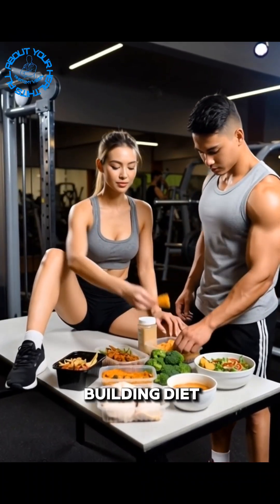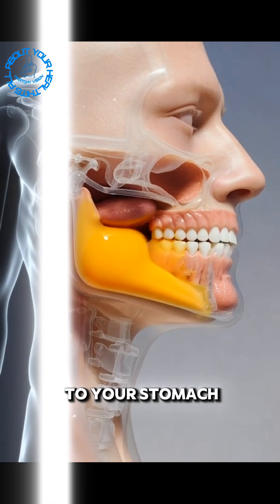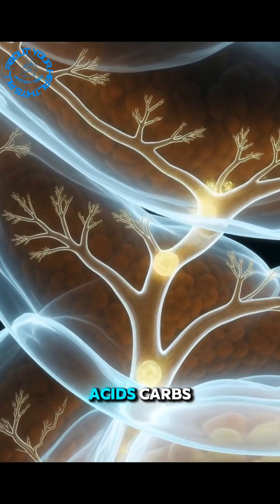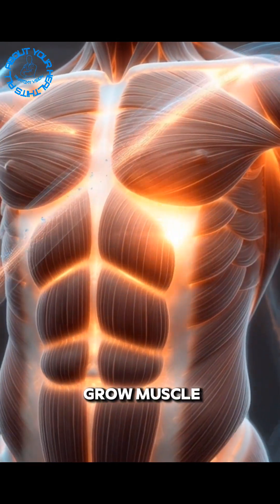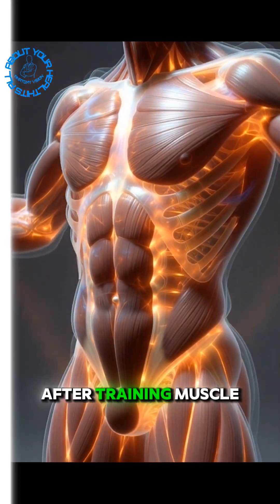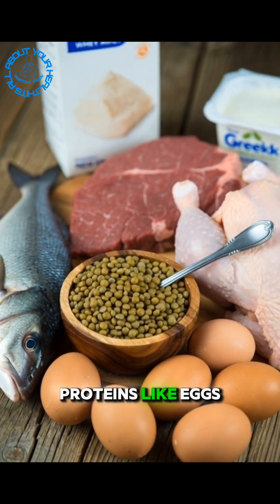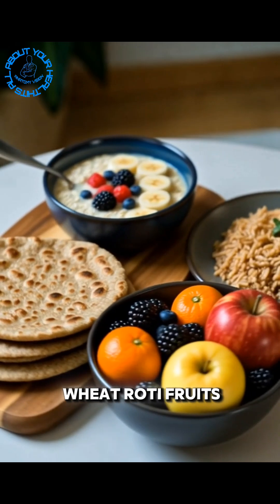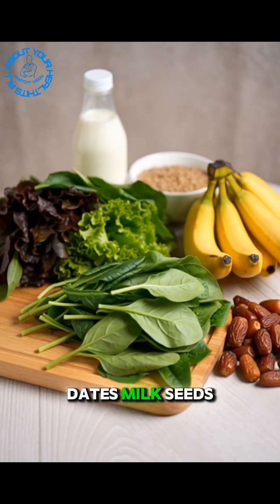Every bite fuels your muscles.Eat smart. Train hard. Grow stronger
What Happens Inside Your Body When You Eat a Muscle Building Diet 💪 | Muscle Growth Explained

Alternative Titles (use any):
 • Muscle Building Diet Explained in 20 Seconds 💪
 • How Muscle Food Builds Your Body | Inside Body Animation
 • What Happens When You Eat Protein & Carbs for Muscle Growth
 • Muscle Growth Starts From Your Diet | Science Explained

What really happens inside your body when you eat a muscle building diet?

In this short video, you’ll see how foods like eggs, chicken, fish, oats, rice, nuts, and fruits are digested, absorbed, and used for muscle repair, strength, and growth.

Learn how:
 • Proteins turn into amino acids
 • Carbs give workout energy
 • Healthy fats balance hormones
 • Nutrients rebuild muscles after training

Perfect for gym beginners, fitness lovers, and bodybuilding fans.

👉 Follow for more fitness, muscle growth, and health science videos.

muscle building diet
muscle growth explained
what happens when you eat protein
gym diet plan
bodybuilding nutrition
protein digestion
fitness science
muscle repair process
healthy diet for gym
how muscles grow
workout diet
fitness shorts
gym shorts